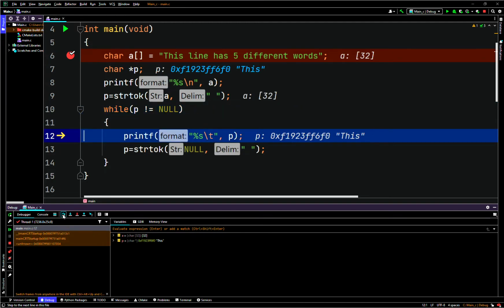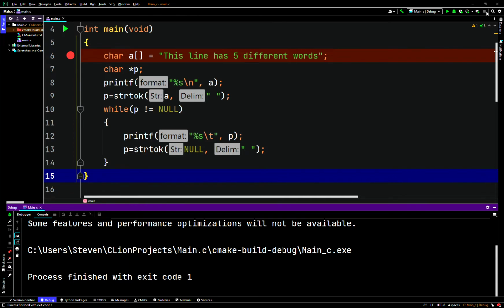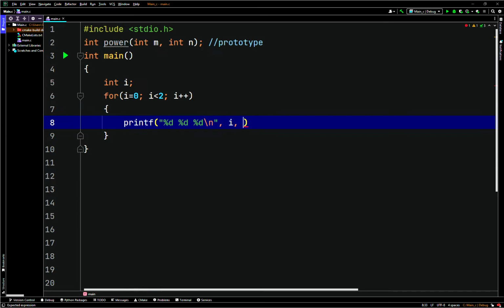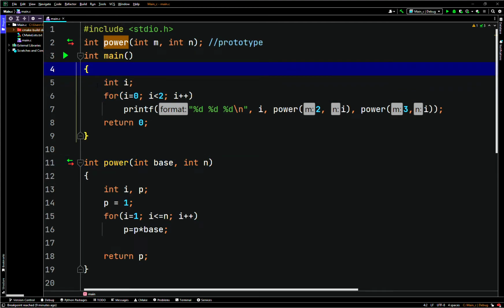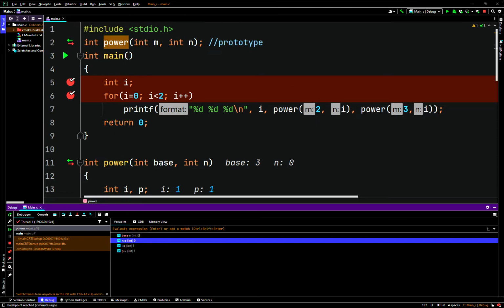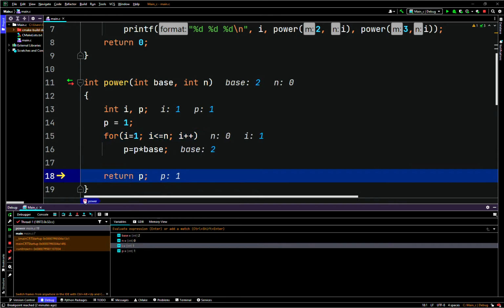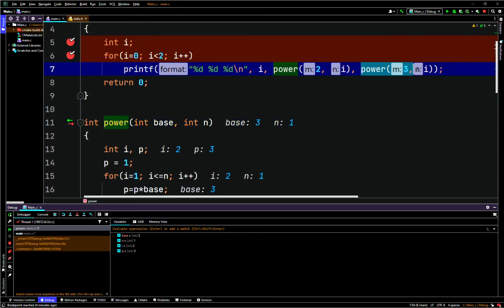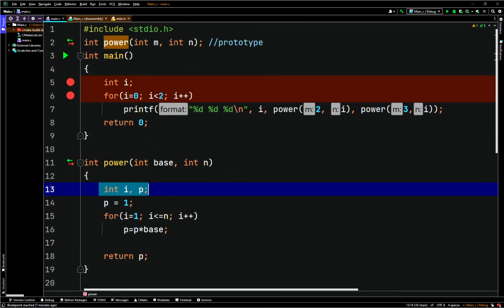C Functions - Intro to Pointers Part 3